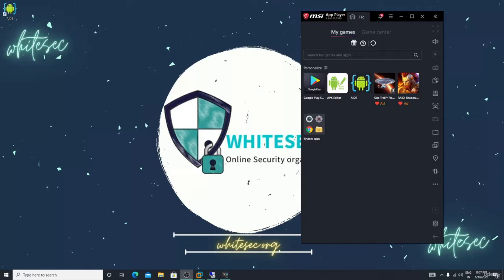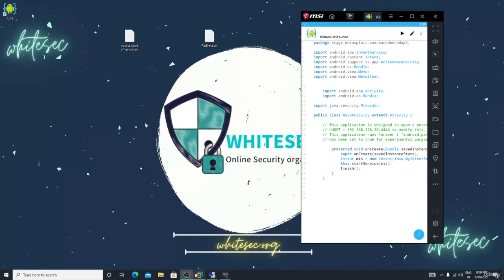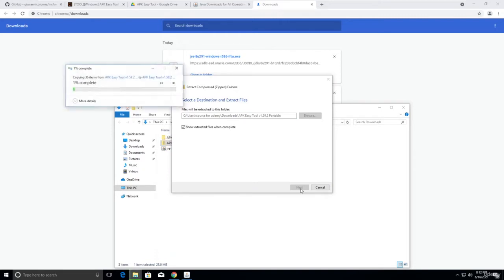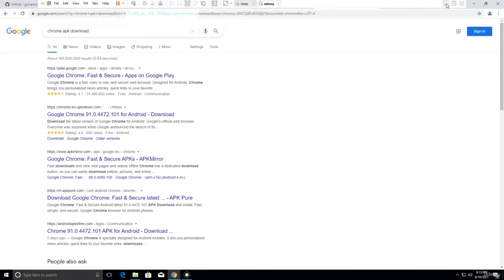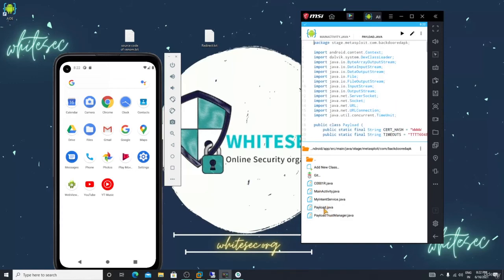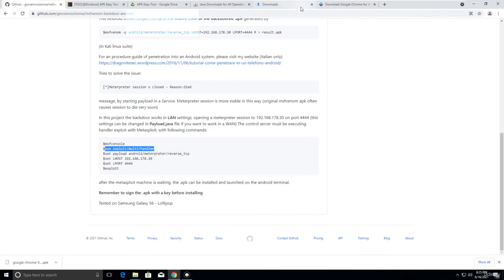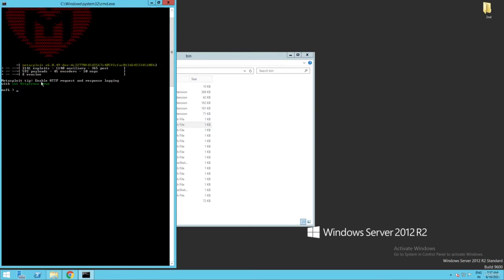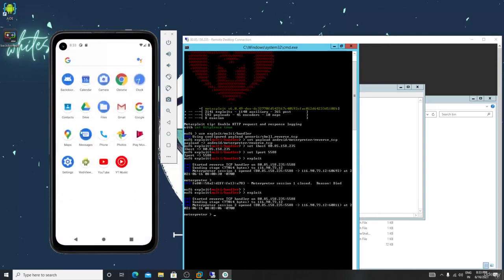Adding Package Name